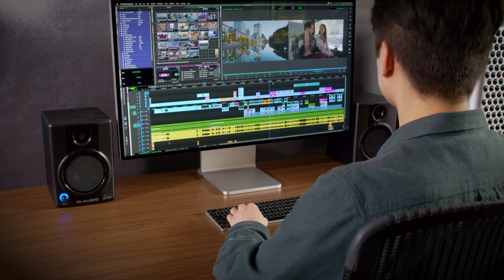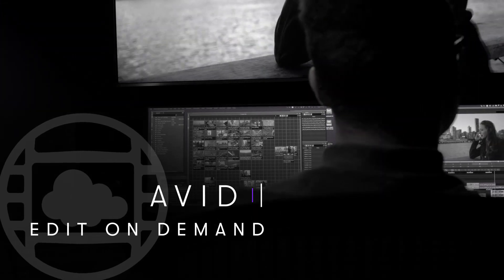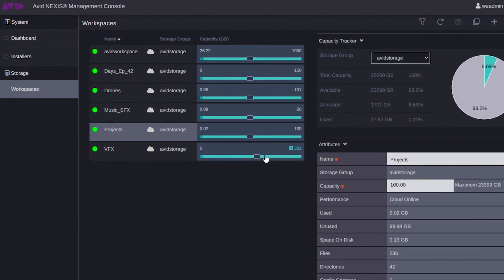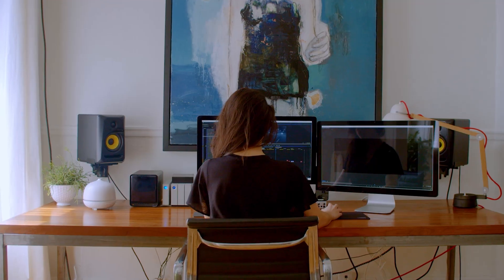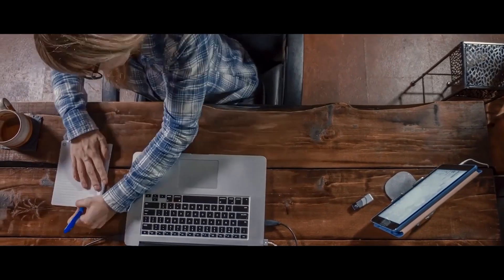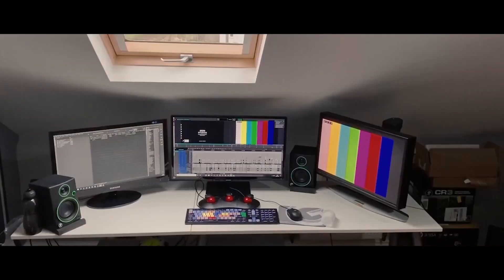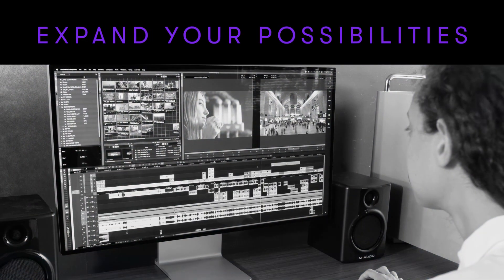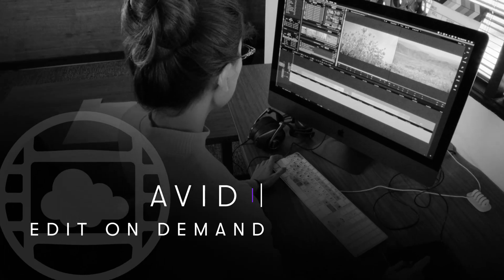Avid | Edit On Demand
Avid | Edit On Demand — a full virtual post-production environment in the cloud